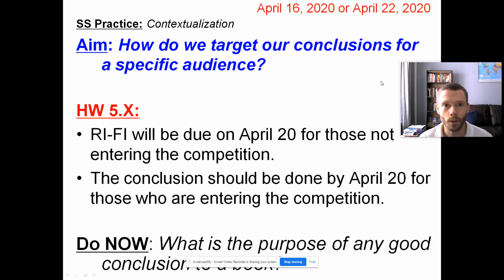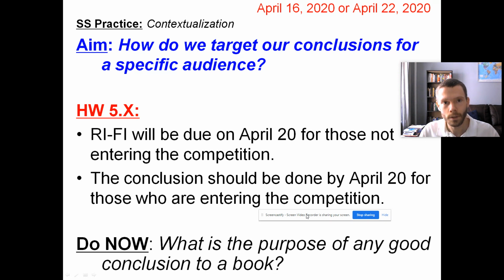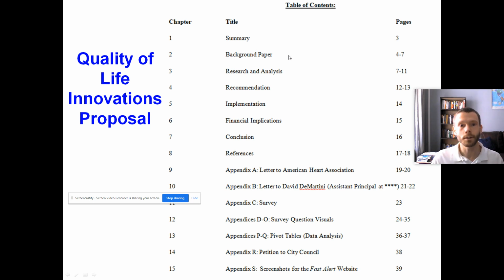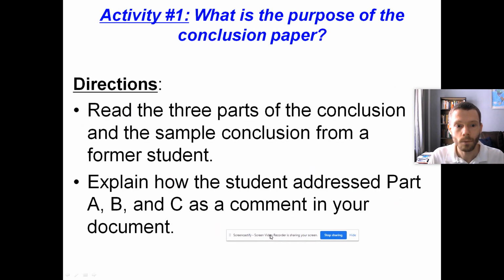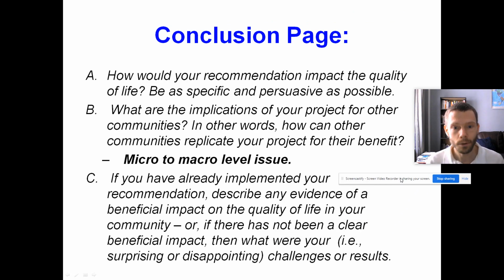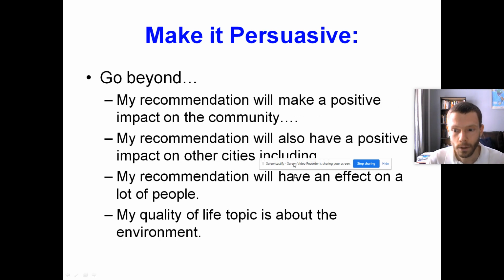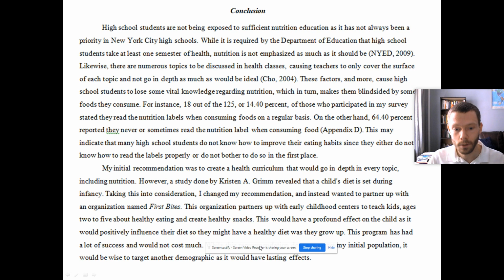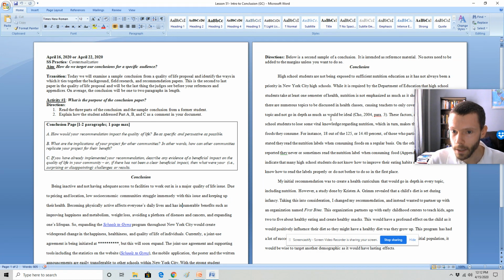ECON- Conclusion Paper QoL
Economics- Conclusion Paper QoL